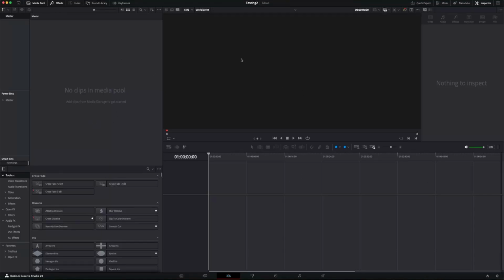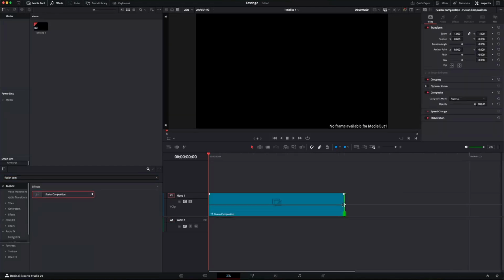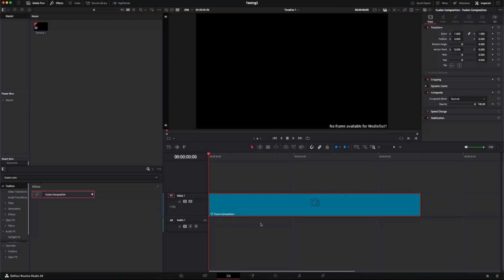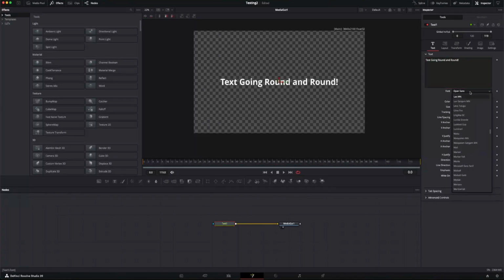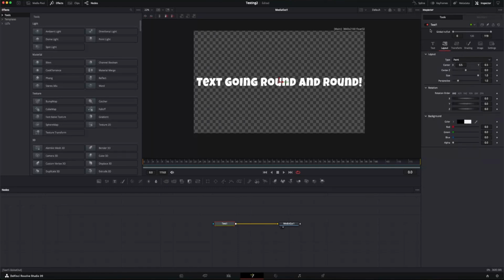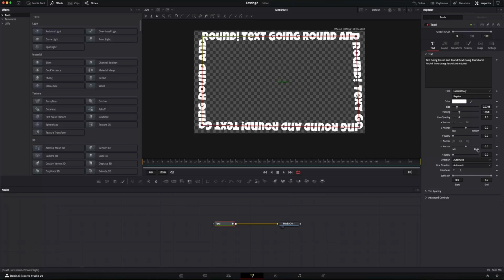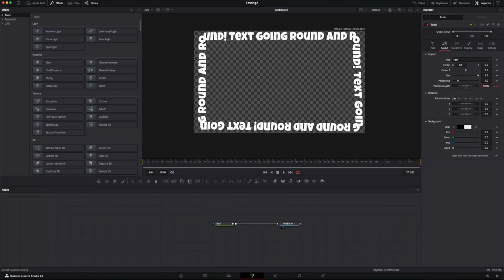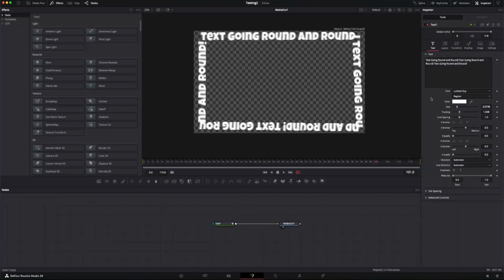How to Wrap Text Around the Screen in DaVinci Resolve | Easy Tutorial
Learn how to make text wrap around or follow the edge of your video frame in DaVinci Resolve! This step-by-step tutorial is perfect for beginners and pros who want to create stylish, modern text layouts. Enhance your videos with professional-looking typography in just minutes.